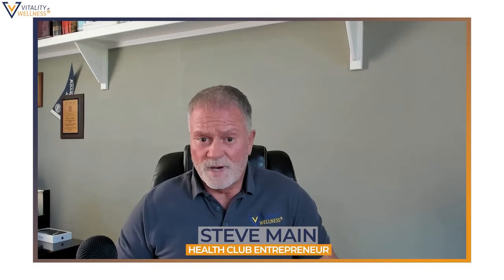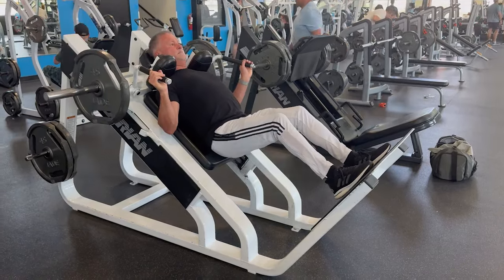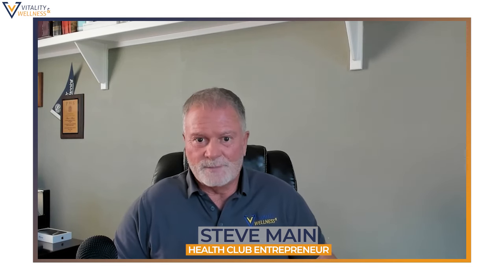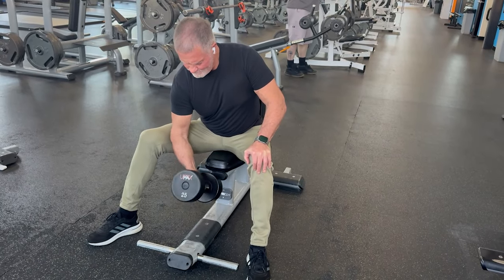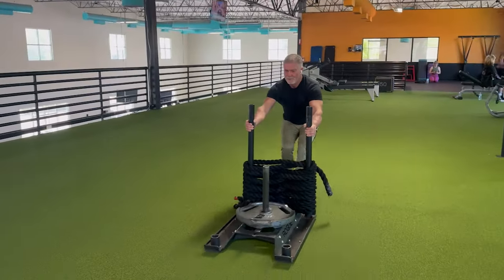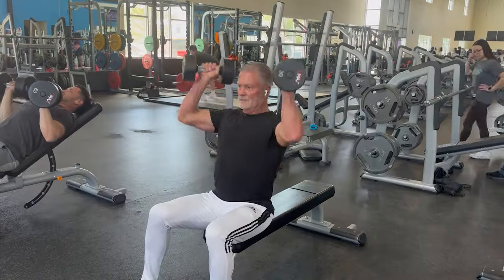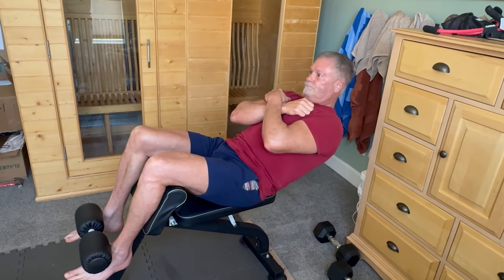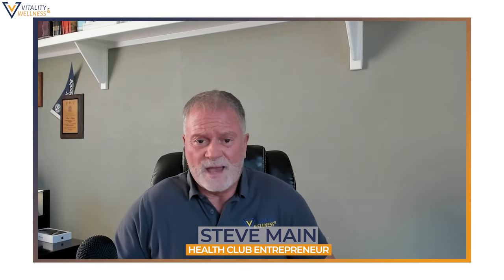The Ultimate 8 Week Workout Program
Crush Your Fitness Goals in 8 Weeks. This is my workout program